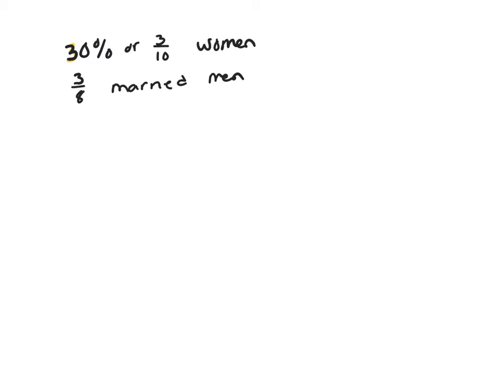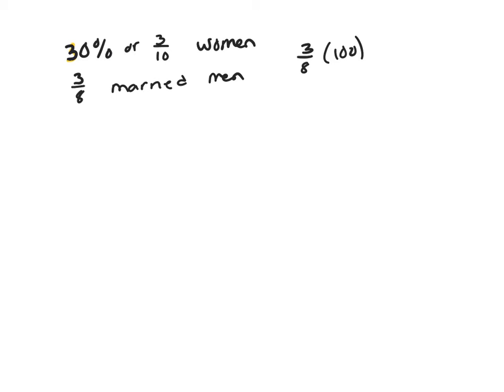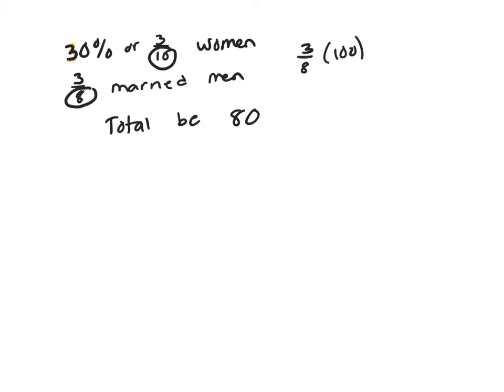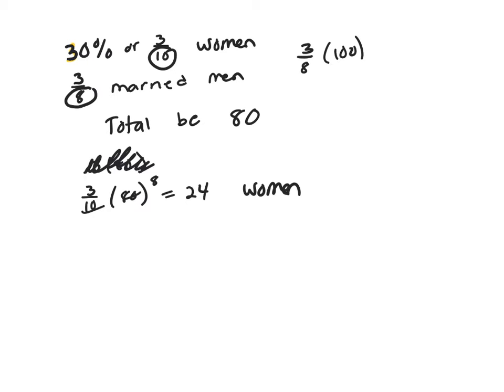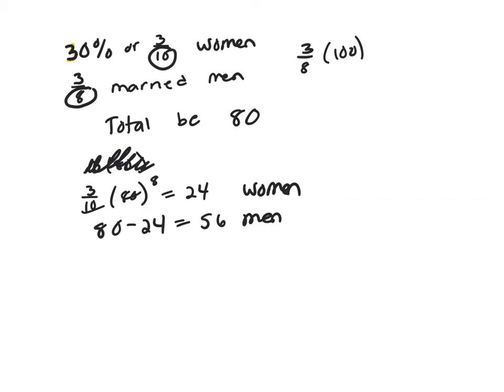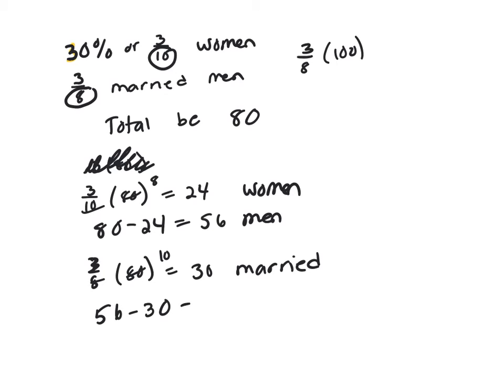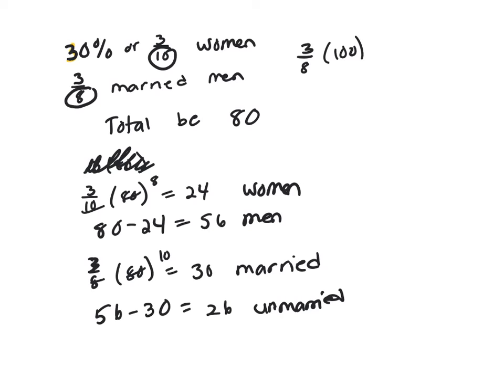EA 30 percent of the members